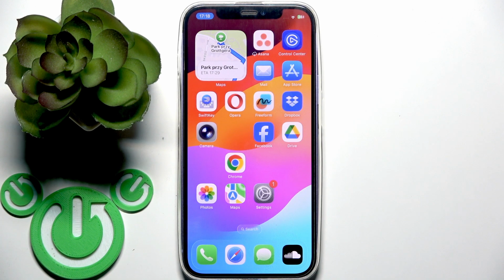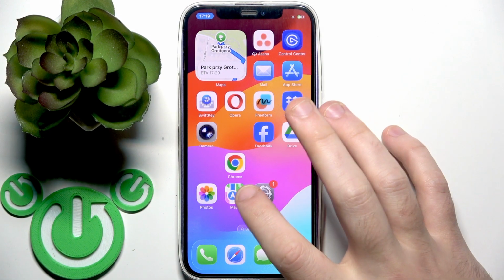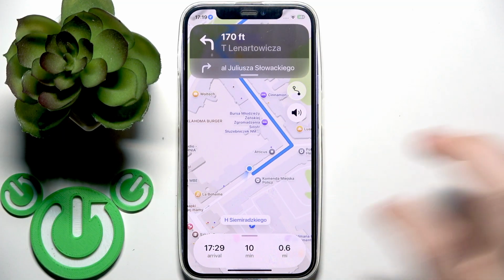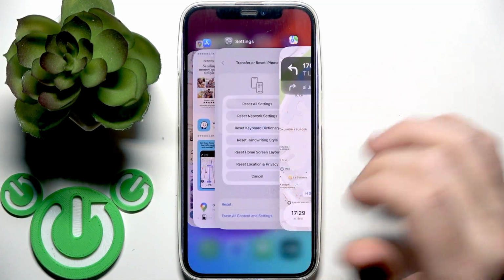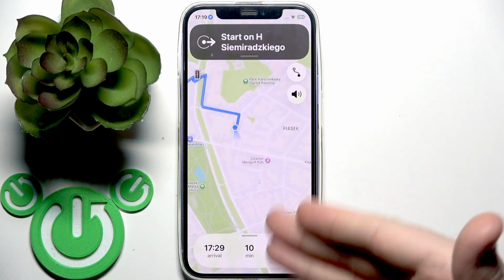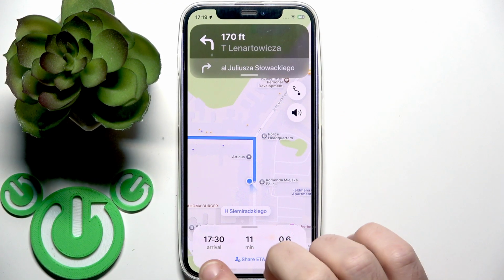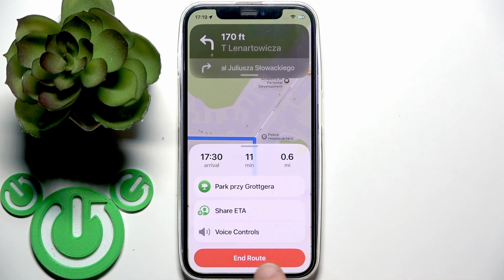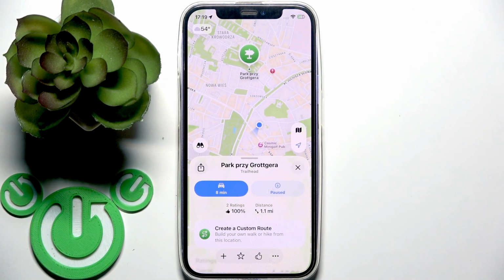How to End Route on Apple Maps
If you’re using Apple Maps and want to know how to end a route or stop navigation, this video will show you the exact steps. We’ll walk you through how to find and use the End Route button in Apple Maps, so you can easily stop directions when you reach your destination or need to cancel your trip. Whether you’re new to Apple Maps or just need a quick reminder, this guide will help you manage your navigation with ease on your iPhone or iPad. Learn how to end route navigation in Apple Maps and keep your app organized for your next journey.

How to stop navigation in Apple Maps on iPhone?
Where is the End Route button in Apple Maps?

0:00 Introduction
0:10 Open Apple Maps and check active route
0:25 Locate the End Route button
0:35 Tap End Route to stop navigation
0:45 Closing and final tips